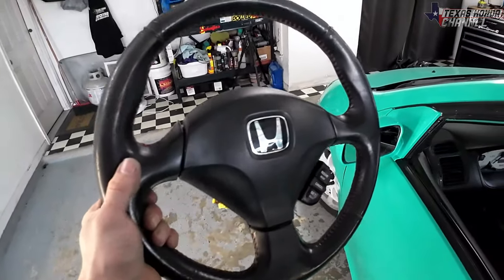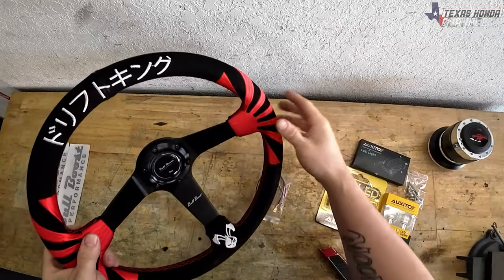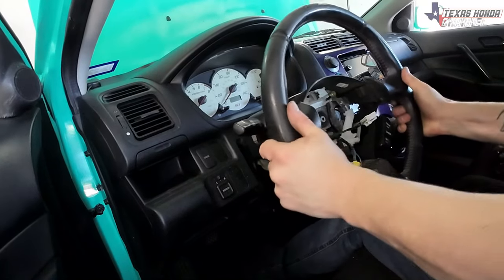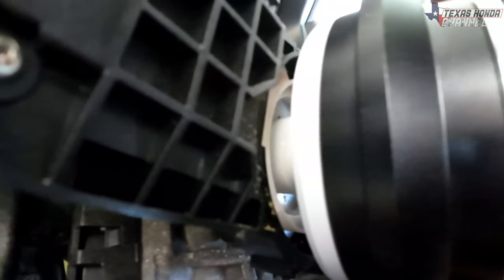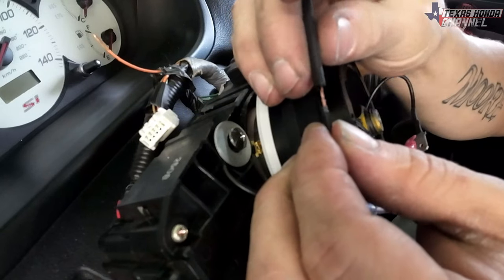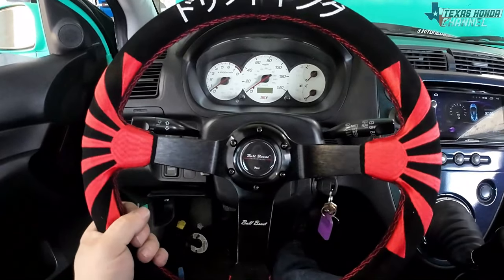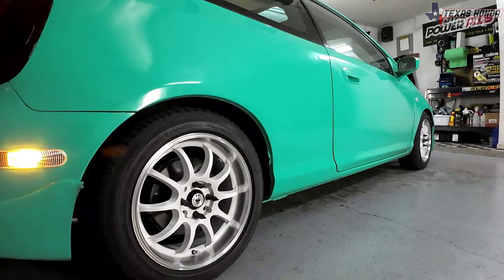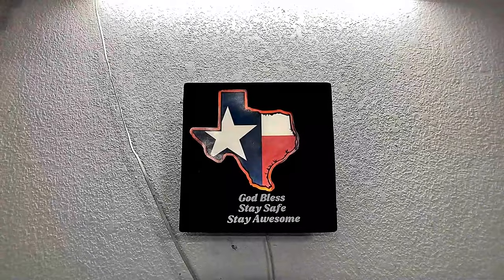HOW I INSTALL A RACING STEERING WHEEL & KEEP THE HORN!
How to install a racing steering wheel and keep the horn! This method works for the Em2 Ep3 and the Dc5 and some other vehicles. GOD BLESS, Stay safe, Stay Awesome!

Link to steering wheel adapter used in this video
Quick release

Link to the LED Lights used in this video

DON'T FORGET TO HIT LIKE AND